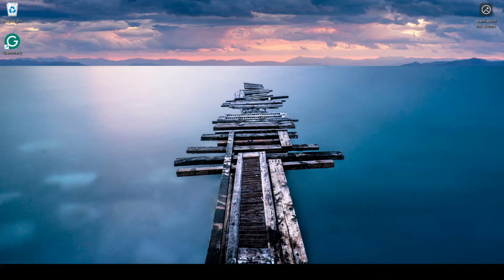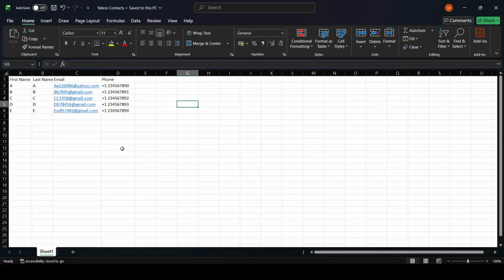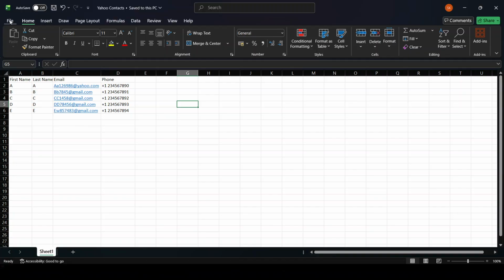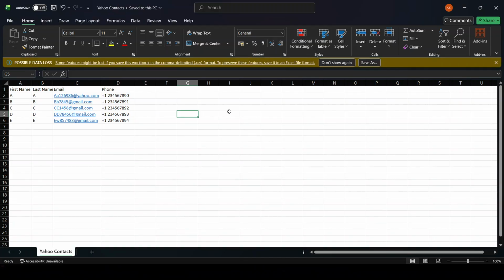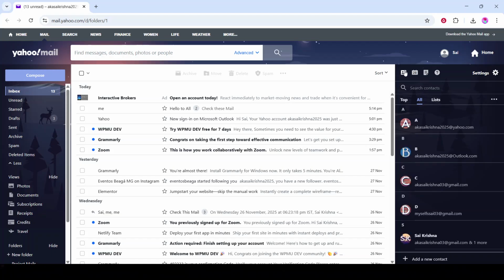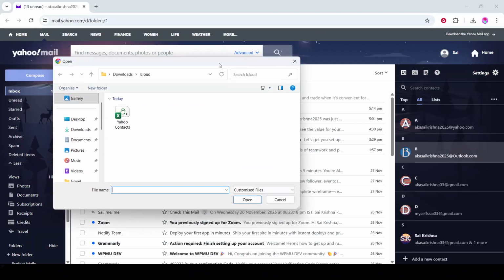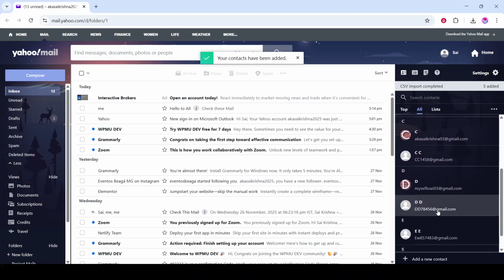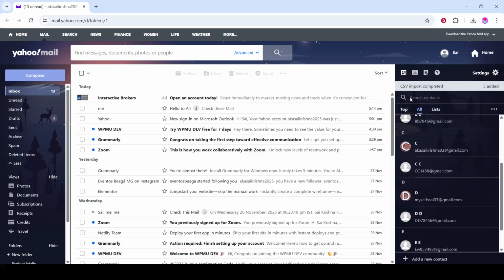How to Import From Excel to Yahoo Contacts 2026 (Step By Step)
Learn How to Import From Excel to Yahoo Contacts in this video.

In This Video, We'll Show You 👇
Import Excel To Yahoo Contacts
Excel To Yahoo Contacts
Import Contacts To Yahoo From Excel
Yahoo Contacts Import From Excel
Transfer Excel Contacts To Yahoo
Excel To Yahoo Contact Import
Import Contacts From Excel To Yahoo
Yahoo Contacts From Excel
Excel To Yahoo
Import Contacts Yahoo
Yahoo Contacts Import
Excel Import Yahoo
Import Excel Contacts
Yahoo Contacts
Excel Contacts
Import Contacts
How To Import Contacts
Yahoo Mail Contacts